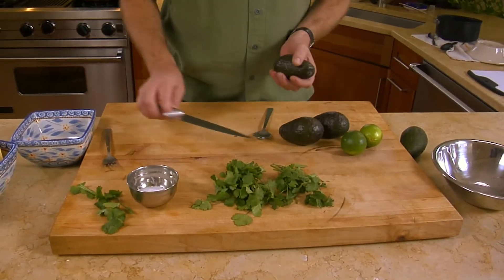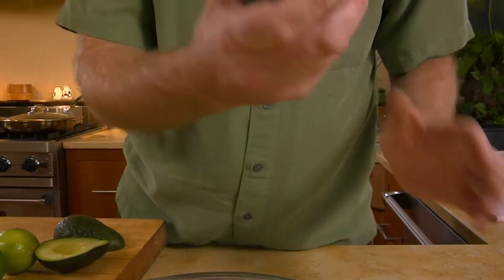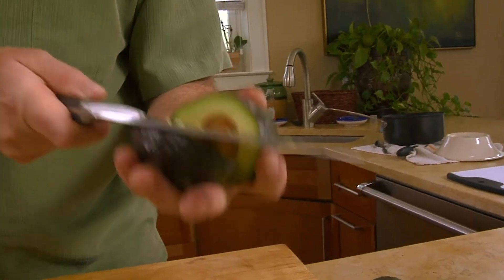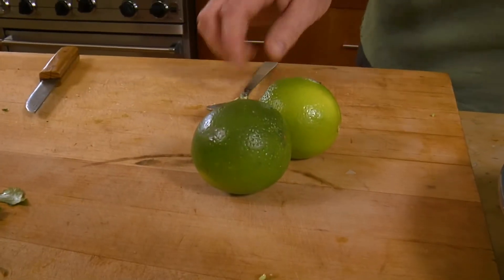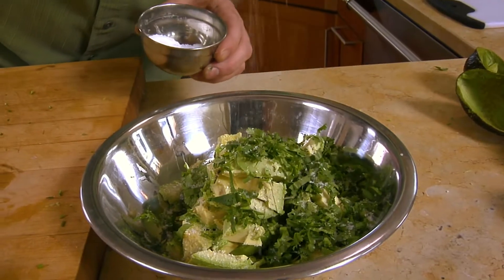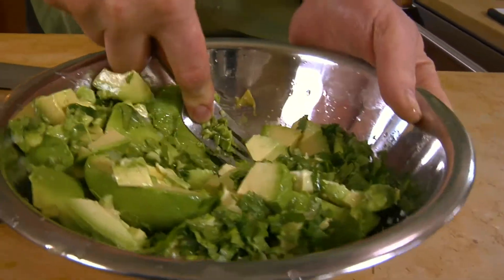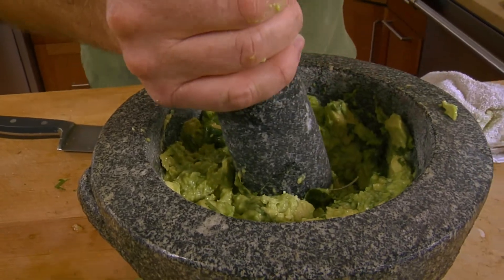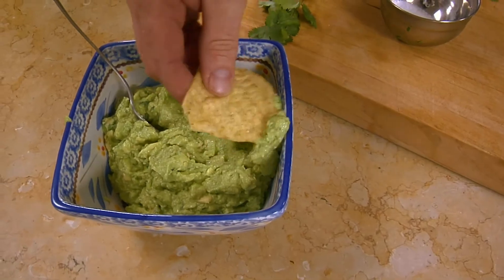Guacamole - At Home - Austin